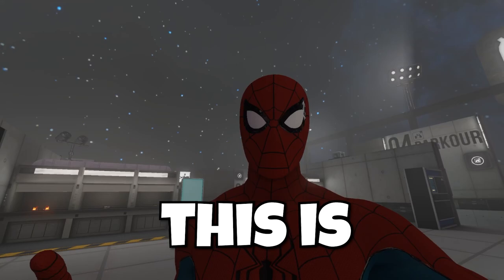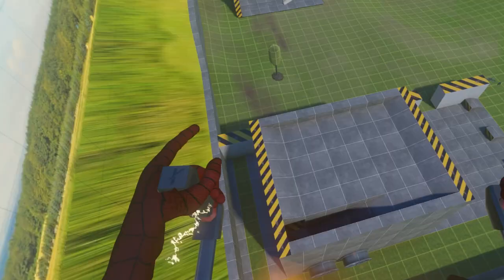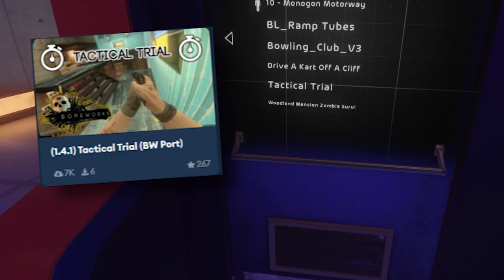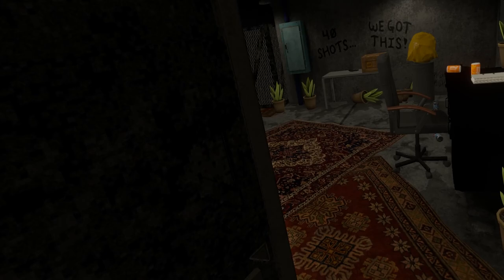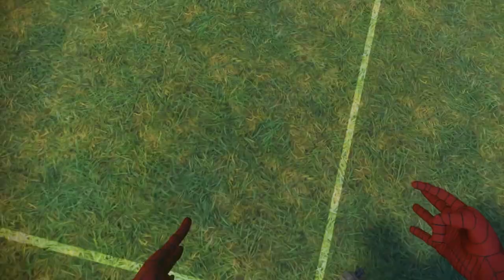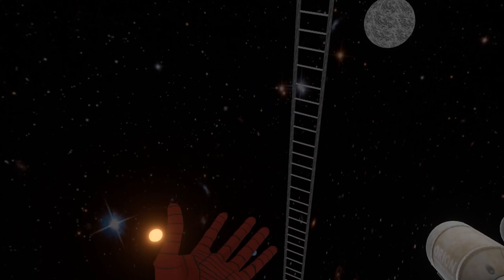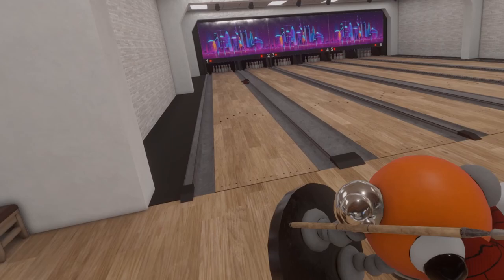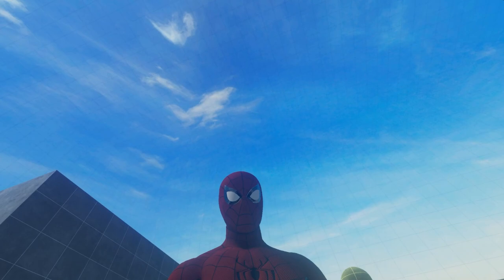10 Things to Do When You're Bored in Bonelab (Part 2)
In this Bonelab video, I will show you 10 fun things to do when you're bored in Bonelab! Since Bonelab VR is launched like 6 months ago there is a chance that you are getting bored of bonelab. so here i have some options for things that you can do if you are bored in bonelab VR.

this was part 2 of the 'things to do when bored in bonelab series', check out part 1

Also, let me know which video's i should make on the new Bonelab Fusion (Multiplayer mod)

Timestamps =
00:00 intro
00:14 Use cool vehicles
01:35 Woodland mansion survival
02:30 Cool tactical trial mod
03:25 Horror campaign
04:30 Blow stuff up
05:38 The ladder challenge
06:41 Build a house (joke)
06:57 Play cool arena maps
07:39 Play bowling with fords
08:30 Record sick footage